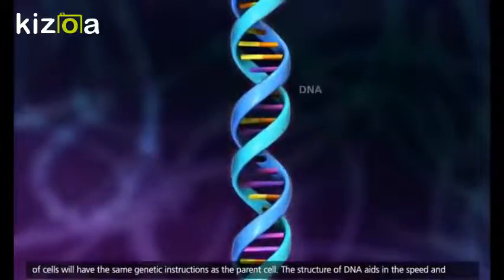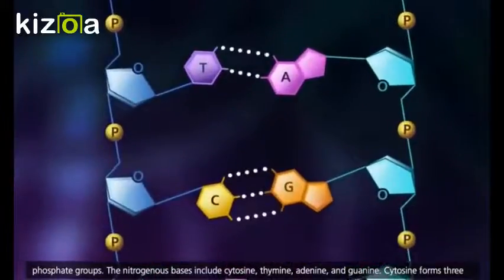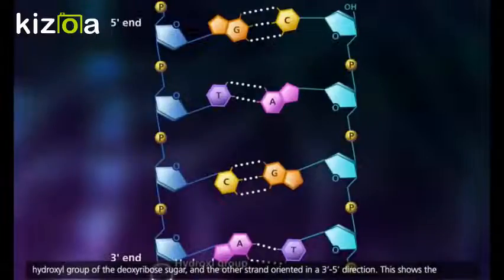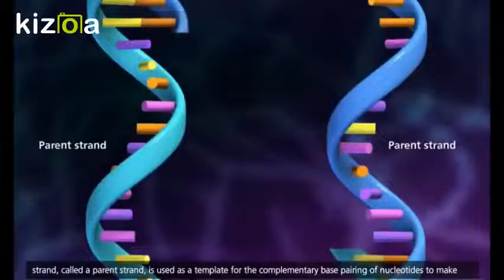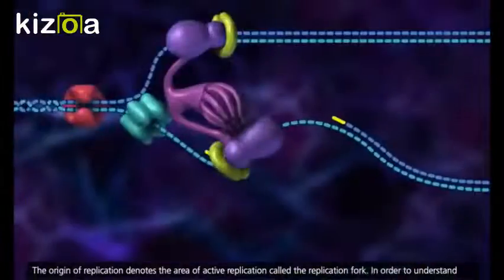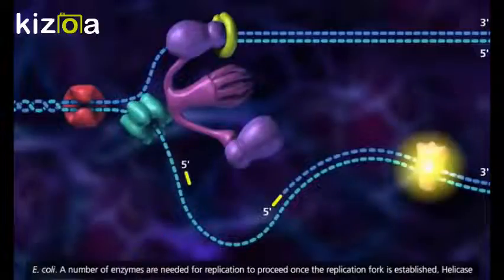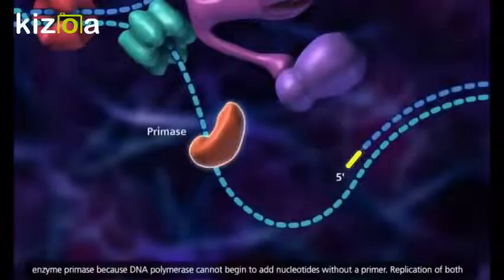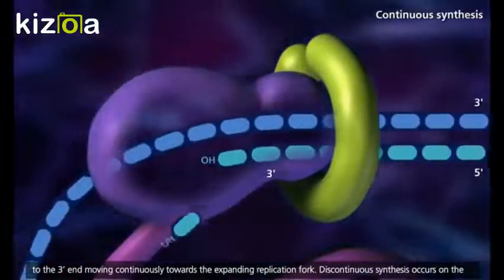Kizoa Movie - Video - Slideshow Maker: Copy of DNA REPLICATION